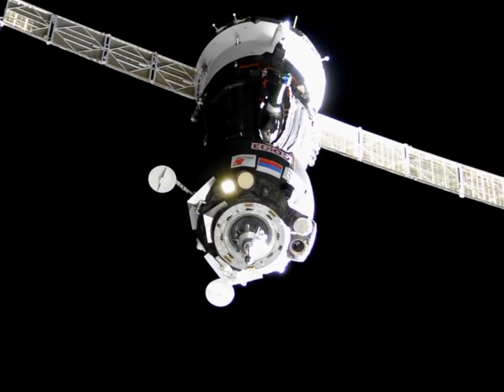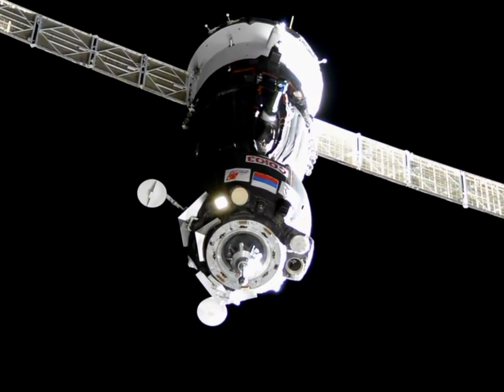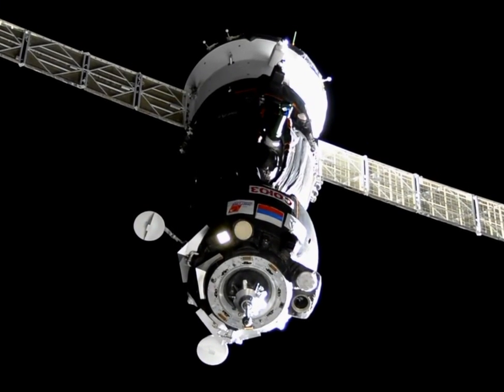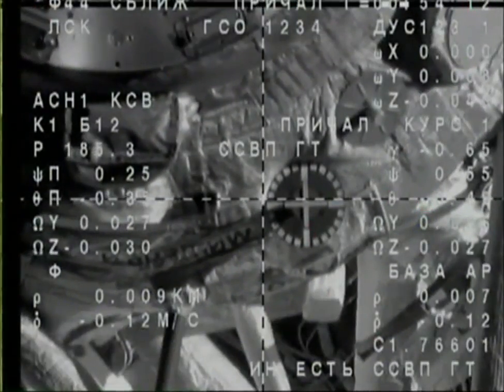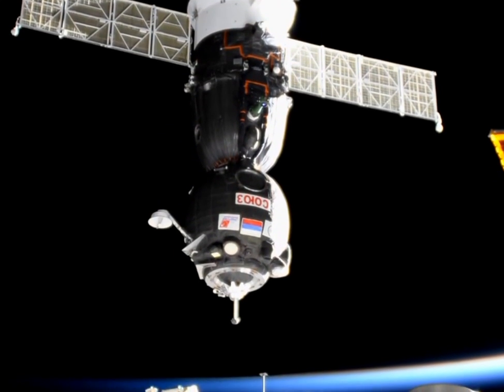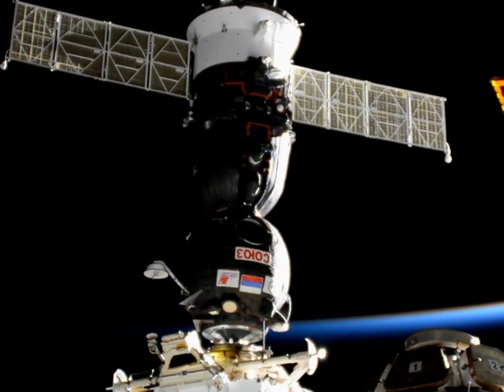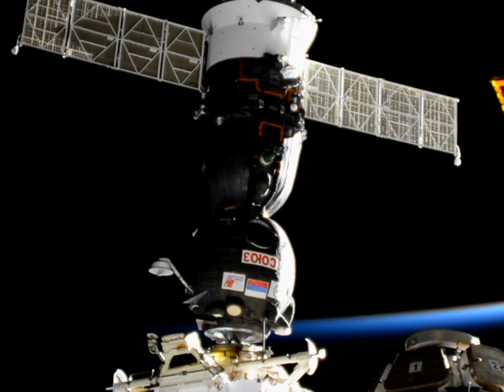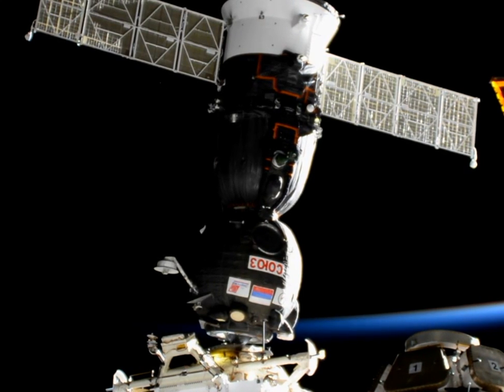Стыковка ТПК "Союз МС-05" с МКС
29 июля, в 0:55 МСК пилотируемый корабль «Союз МС-05» 29 июля успешно пристыковался к малому исследовательскому модулю (МИМ-1) «Рассвет» российского сегмента Международной космической станции.